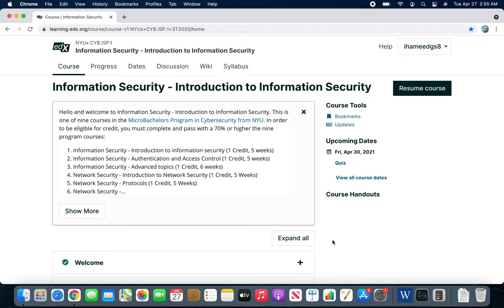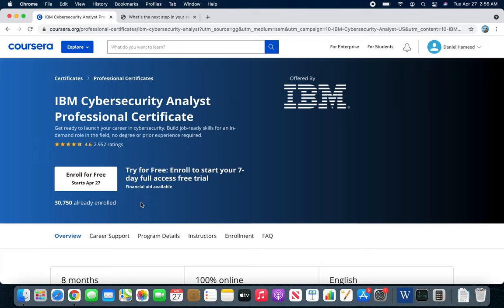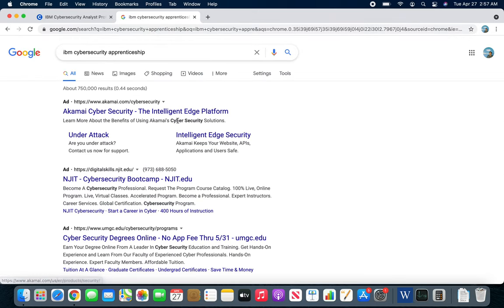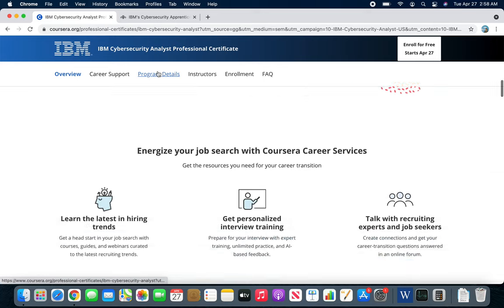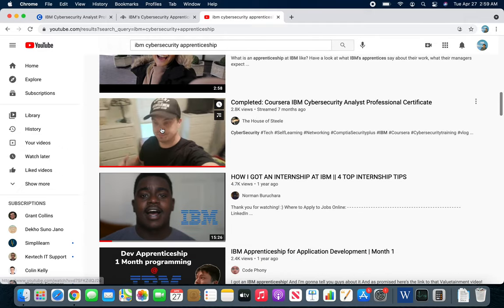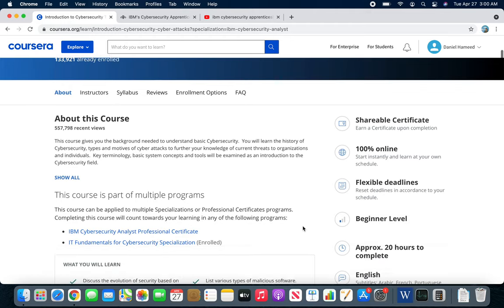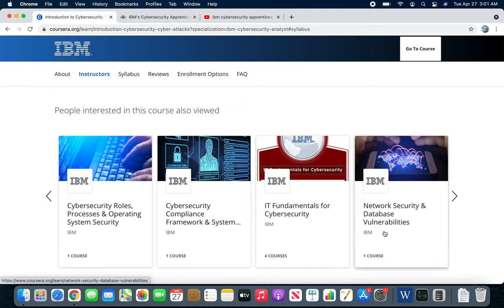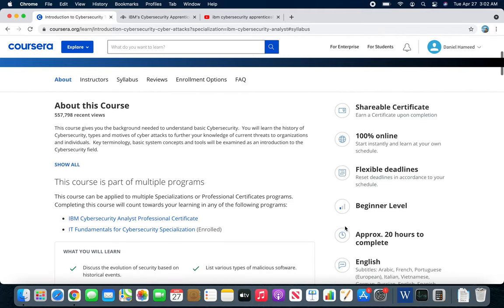IBM Cybersecurity Analyst Professional Certificate